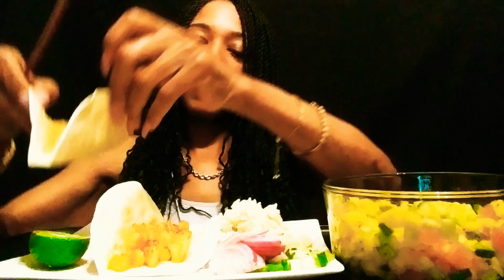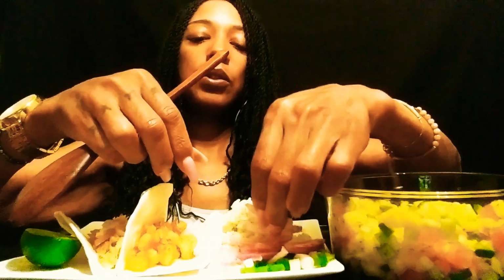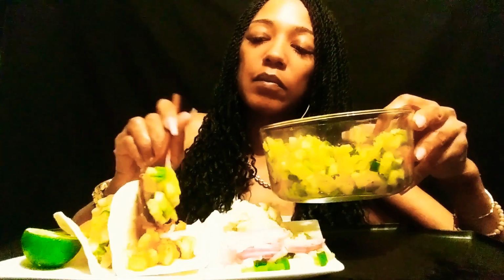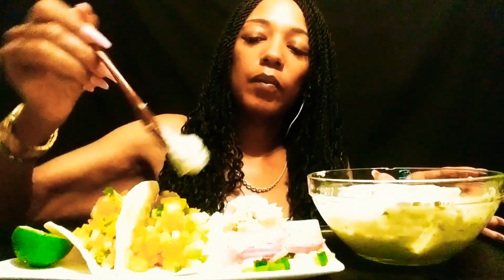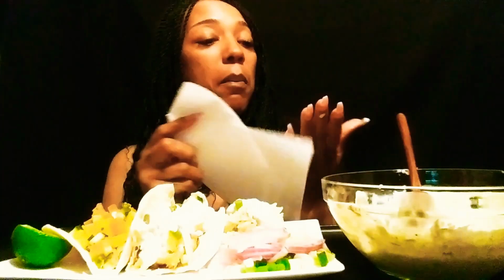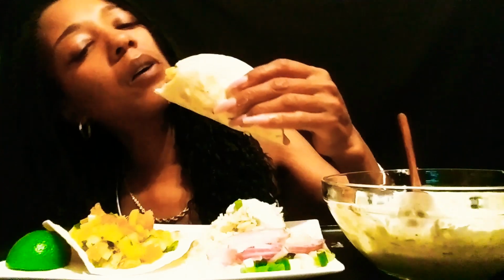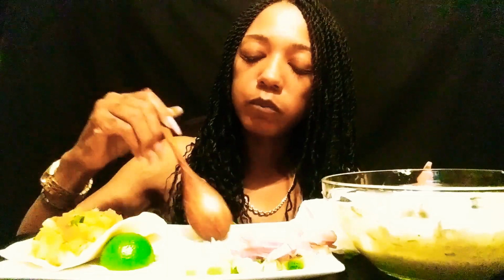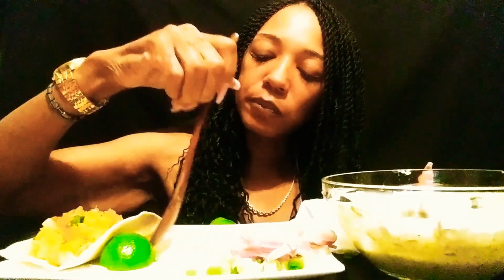Crab Tacos🌟 Shrimp Tacos with Mango Pico & Avocado Crema & Cilantro Lime Rice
Much love to the Stars in the world. 🌟✨🌟✨🌟✨🌟✨🌟✨
Welcome to the Stars (Fe-Stars)Crew. Cause you definitely shine bright like a diamond! So Straighten your crown and lets get down.
 If your reading this comment Please leave me a comment stating which type ads are appearing and how many. I would like to keep the ads to a minimum. Thanks in advance.
So grab ya plate and lets get into it. And as always Stay blessed , be blessed and be a blessing to someone else. Much luv to my YT family.